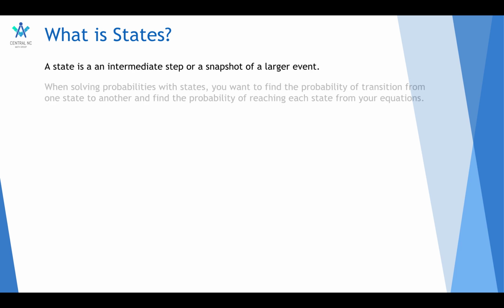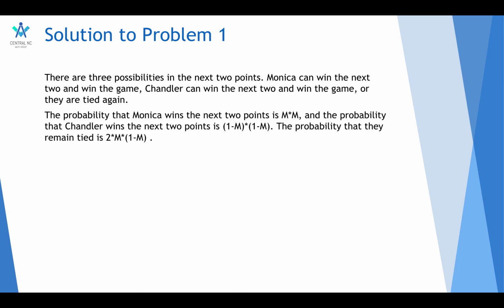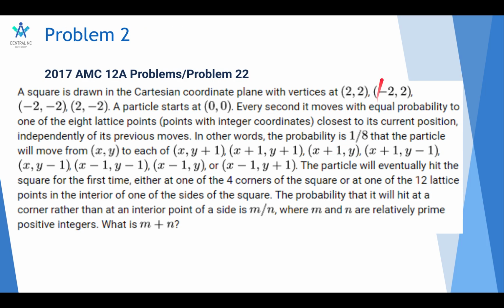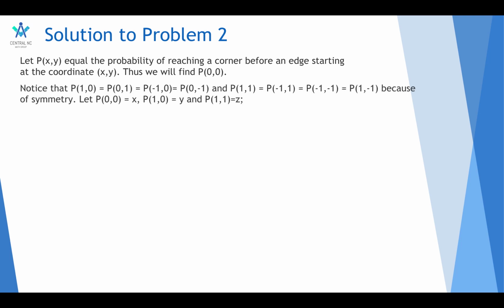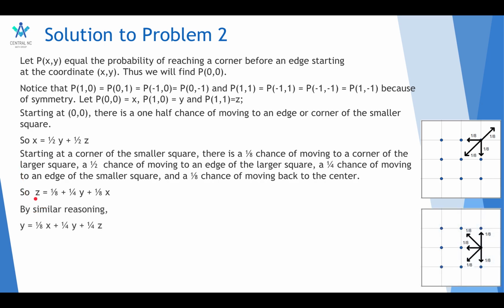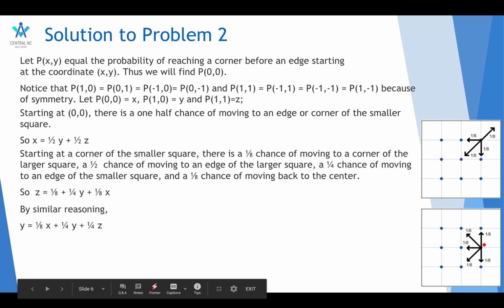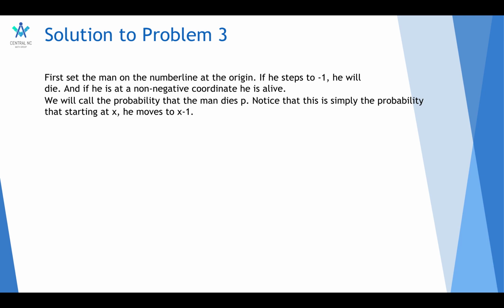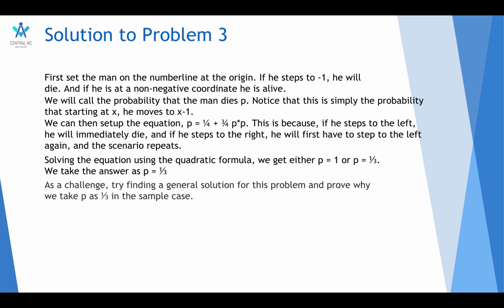States (CNCM Member Lecture)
Another member lecture! This one overviews a special method that can be used to solve probability questions known as states.

You can join the official CNCM Discord server to meet many passionate math students, solve daily problems, and get exclusive access to our lectures!